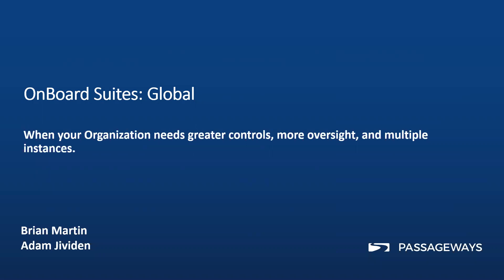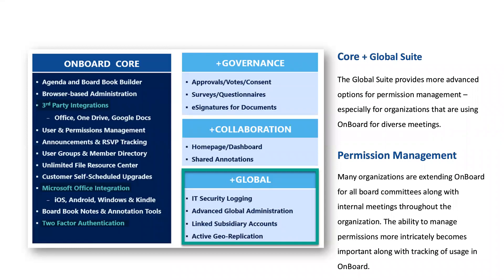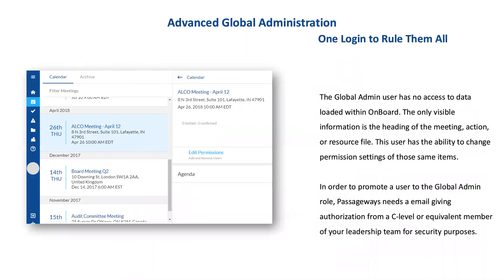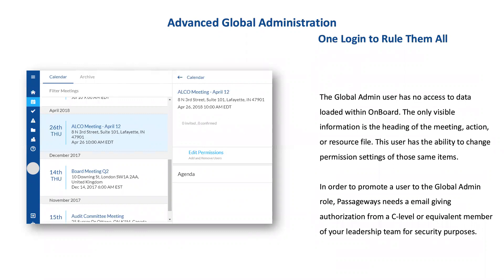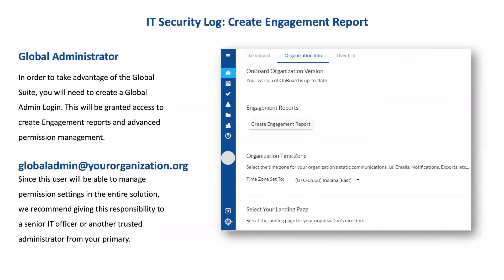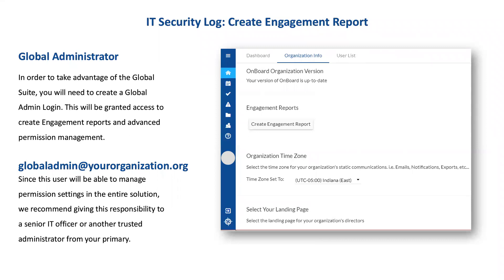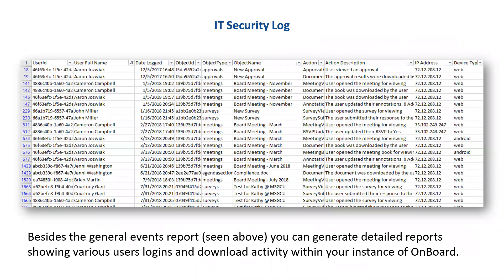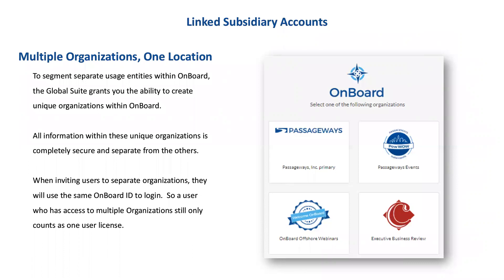Introduction to the OnBoard Global Suite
This brief walk through by CSMs Brian Martin & Adam Jividen consists of a guided tour of the OnBoard Global suite.